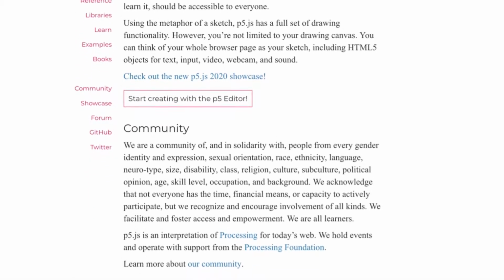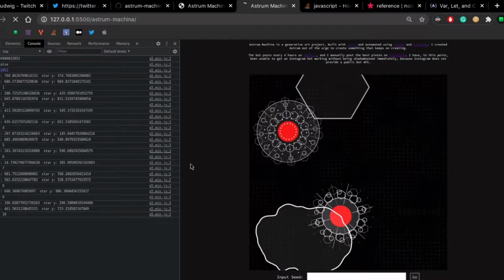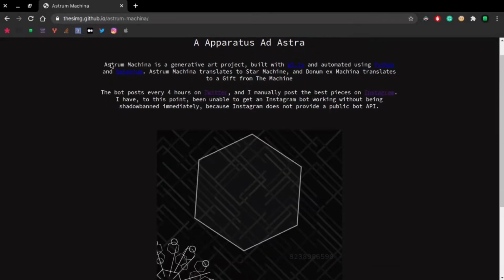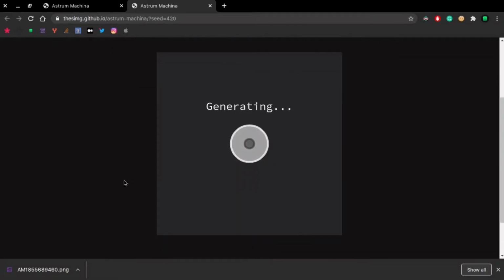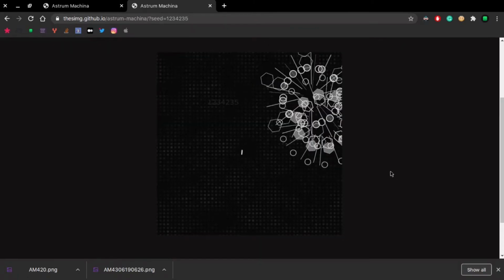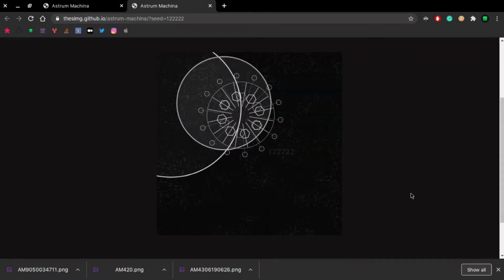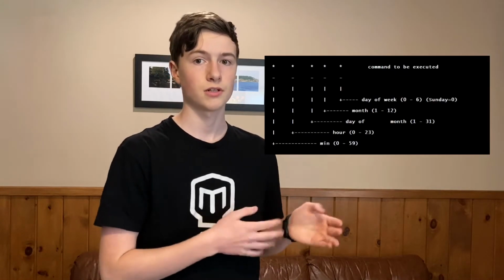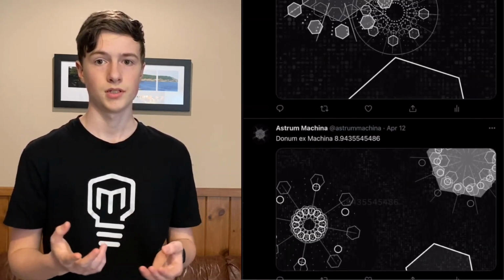I made a robot that makes art for me (Astrum Machina)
I am very bad at art, so I decided to create a bot that makes generative art and posts it to Twitter every 4 hours. I wasn’t able to make a successful Instagram bot so I will have to post the best ones from Twitter to Instagram.